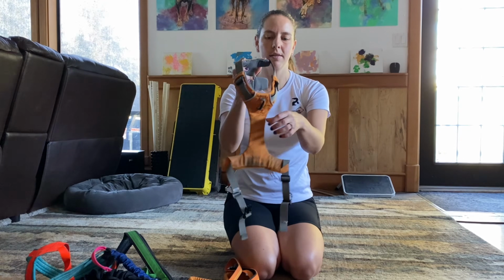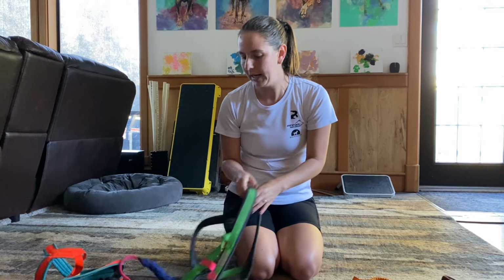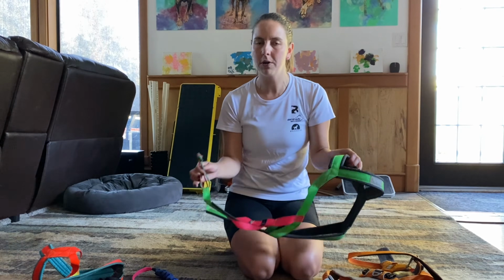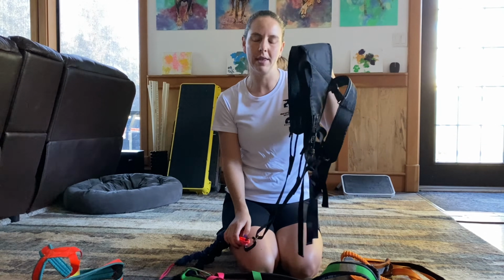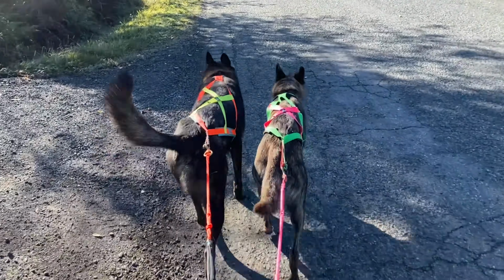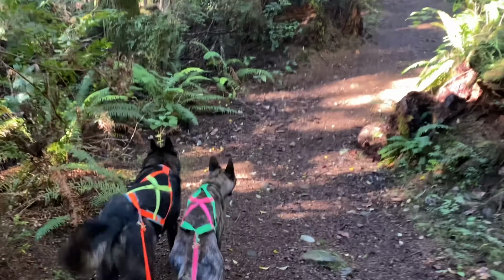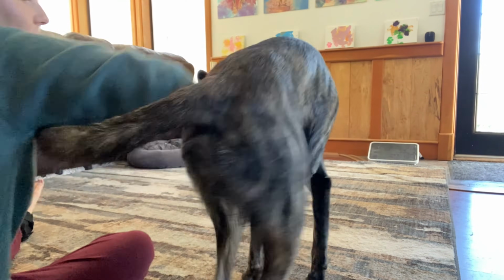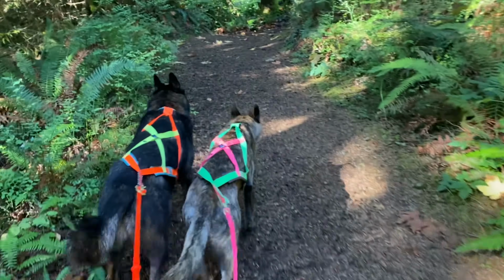Start to canicross with your dog tips